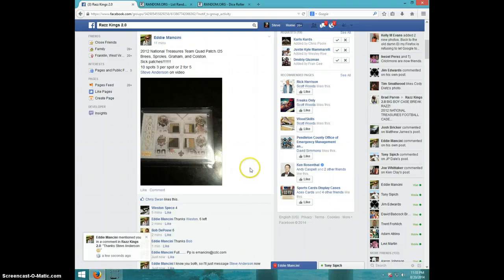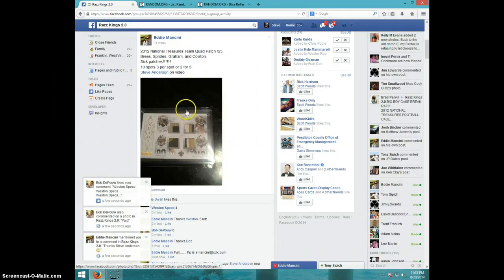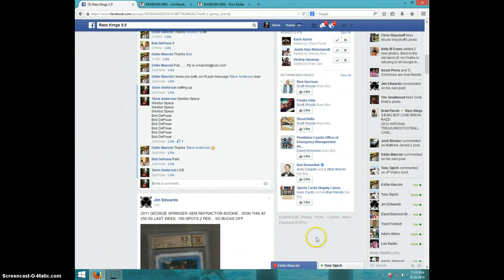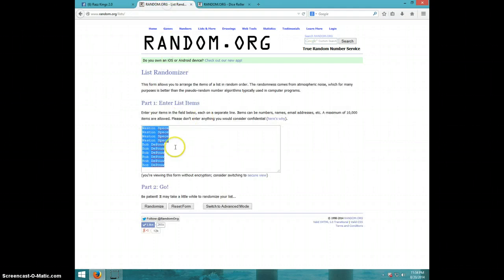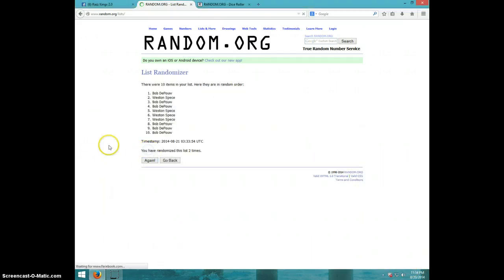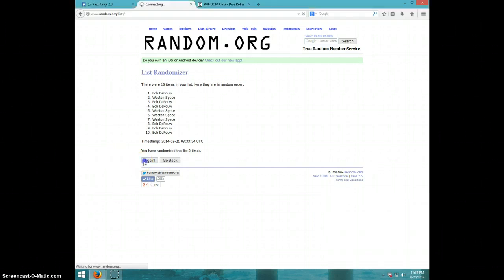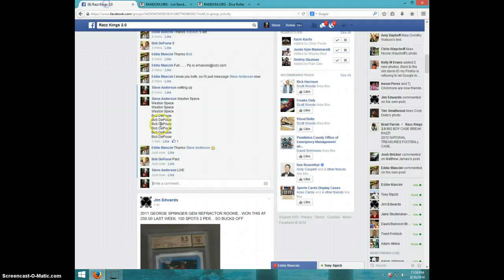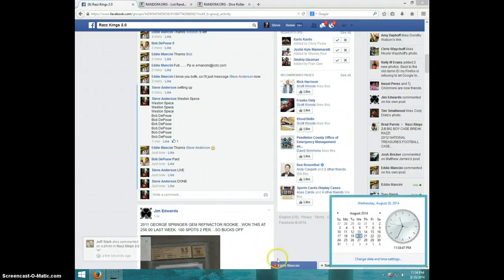NT 4 PATCH SAINTS CARD